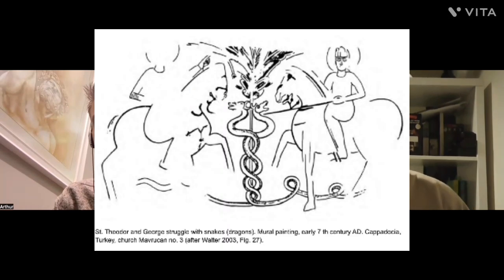F2F #1: Serpents: Symbols of Wisdom, Balance, and Cosmic Warnings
This episode bridges mythology, spirituality, and cosmic science to uncover how serpents guide us toward enlightenment, balance, and awareness of our shared history.

We journey through:
 Serpents Across Cultures:
 • Christianity: Saint George and the dragon, symbolizing the triumph of virtue over chaos and sin in Christian tradition.
 • Egyptian Myths: Apep, the eternal enemy of Ra, embodying chaos, and the wisdom of Thoth as a guide to balance and enlightenment.
 • Greek Mythology: Python, the serpent of Delphi, and Asclepius’ serpent entwined around a staff, representing healing and renewal.
 • Mesoamerica: Quetzalcoatl, the feathered serpent deity, revered as a symbol of creation, knowledge, and harmony in the cosmos.
 • Hindu Traditions: The Nagas, semi-divine serpent beings, protectors of water and wisdom, and Vishnu, who rests upon the great serpent, symbolizing cosmic balance and the infinite cycle of creation and destruction.
 • African Legends: Dambala and Aida Wedo in Vodou, representing creation and harmony.
 • Serpents’ connection to inner alchemy and the flow of cosmic energy, as seen in traditions like chakras and Kundalini.
 • The universal themes of healing, transformation, and enlightenment encoded in serpent imagery.
 Cosmic Warnings and Cataclysms:
 • Could the serpents of ancient myths reflect ancestral memories of celestial events like the Younger Dryas asteroid impact 12,500 years ago?
 • How fiery trails of comets or asteroids may have been interpreted as “serpents in the sky,” leaving clues about global upheavals in myth and legend.

If you enjoyed exploring the myths, legends, and wisdom behind serpents, don’t forget to like this video, subscribe to our channel, and hit the notification bell to stay updated on future episodes.

If you’d like to support us and help keep this channel going, you can: